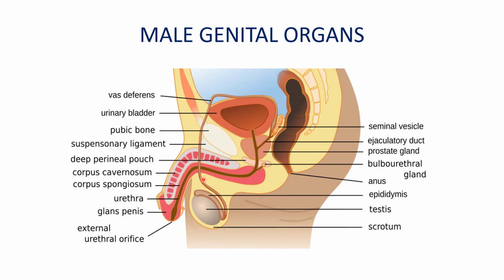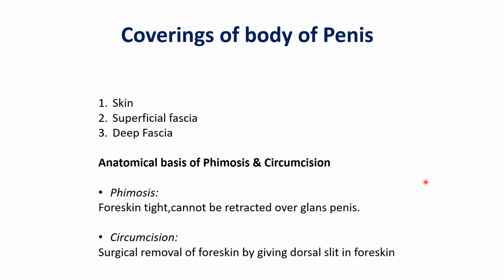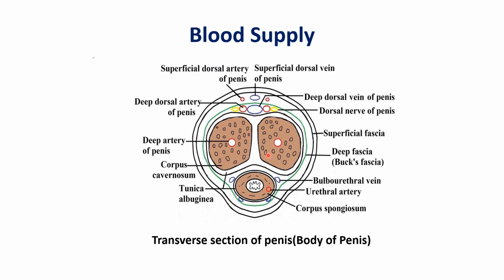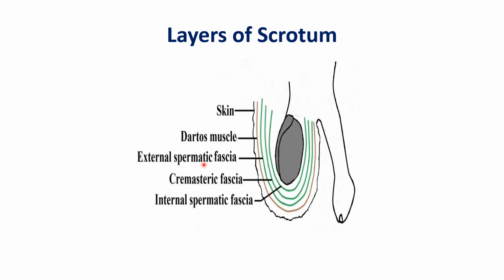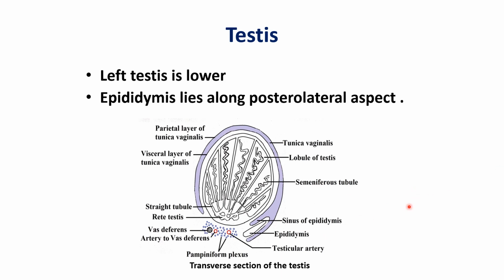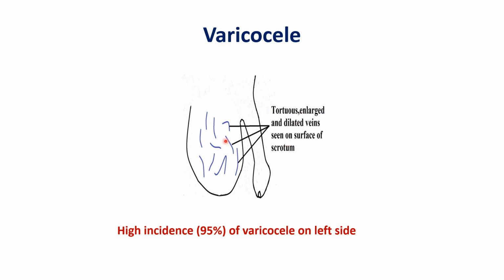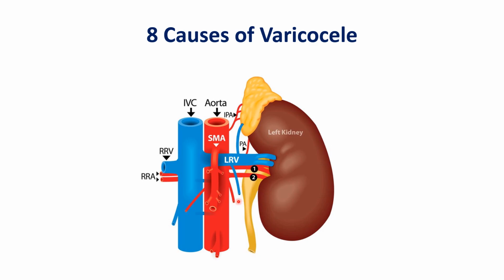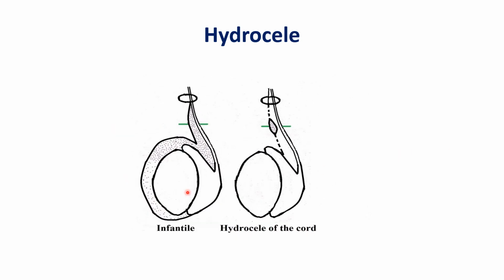Male External Genital Organs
Penis,Scrotum,Testis,Epididymis,Vas deferens,Varicocele,Hydrocele